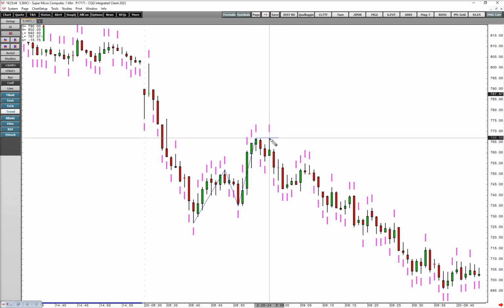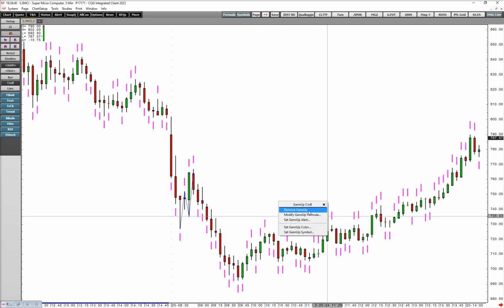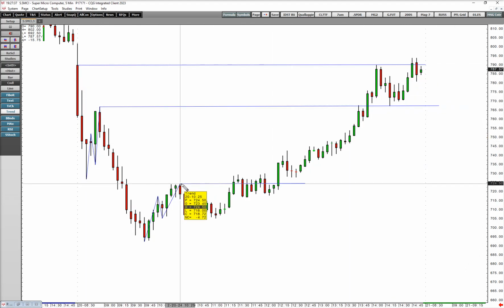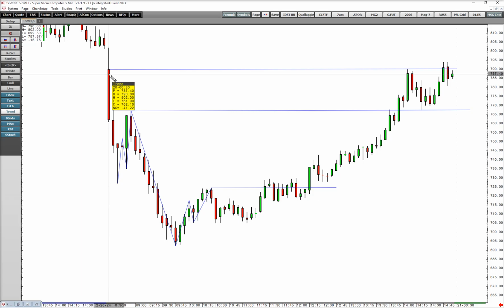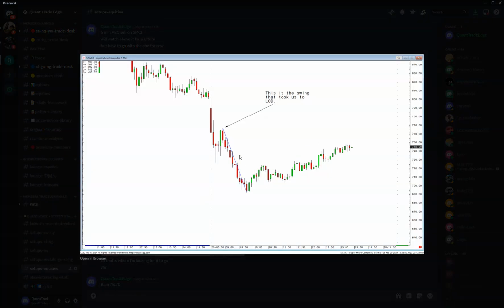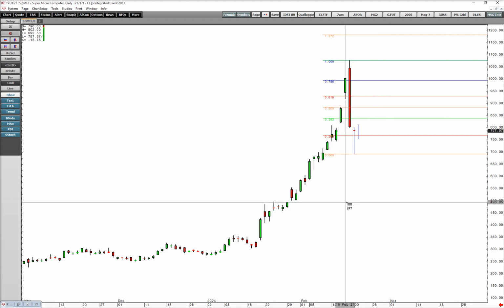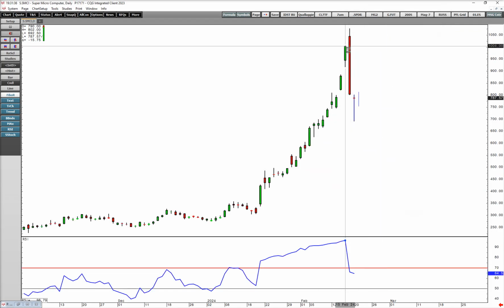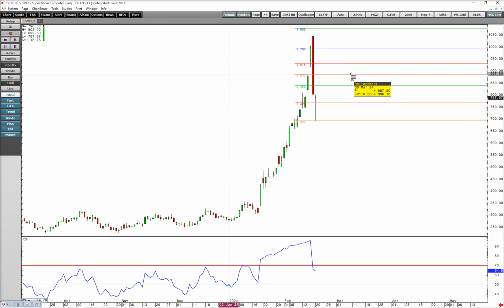Did you catch 65 points on SMCI today?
See how we use market structure to know when to take our long pattern and find our targets.